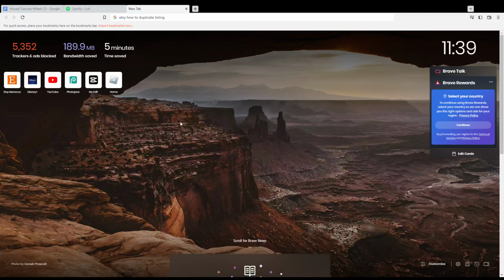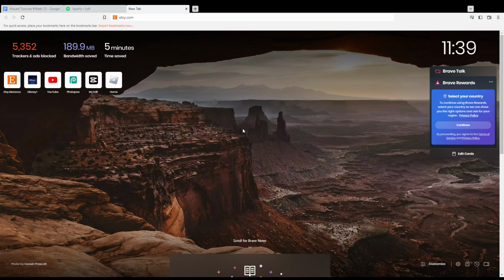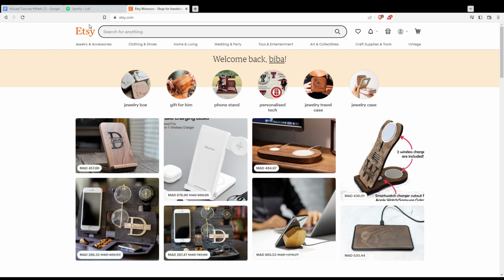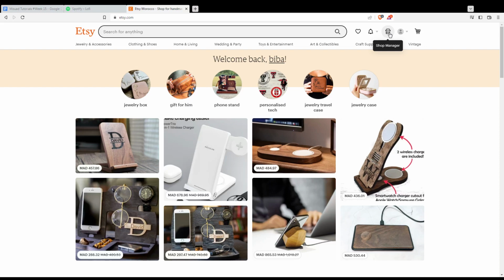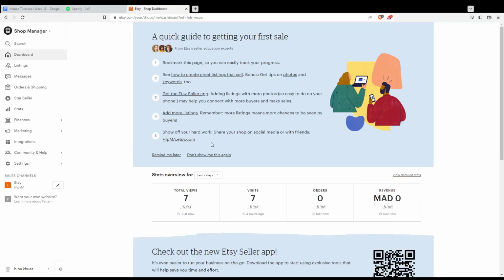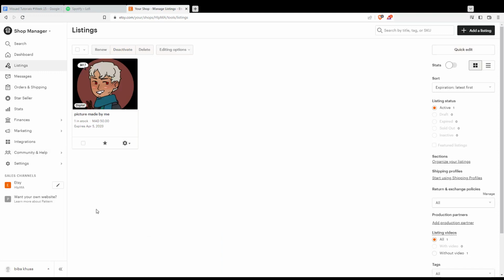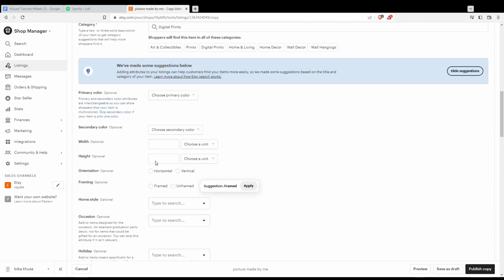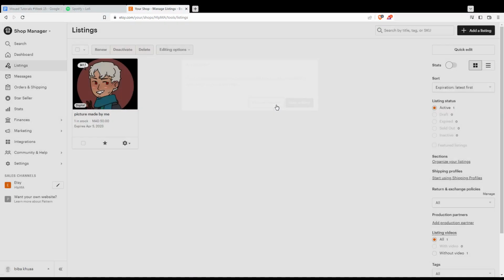How To Duplicate Listing In Etsy Tutorial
Today I show how to duplicate listing in etsy tutorial,etsy listing tutorial,etsy tutorials,duplicate listing in etsy